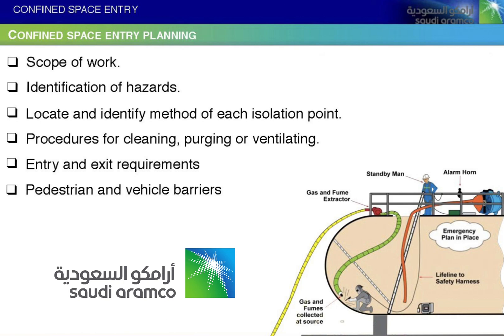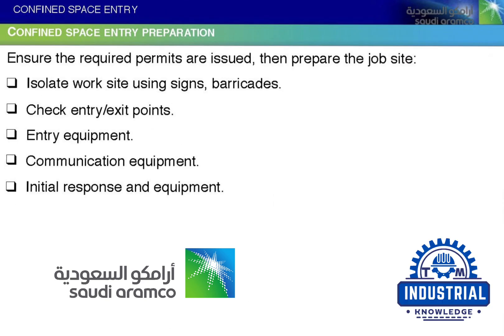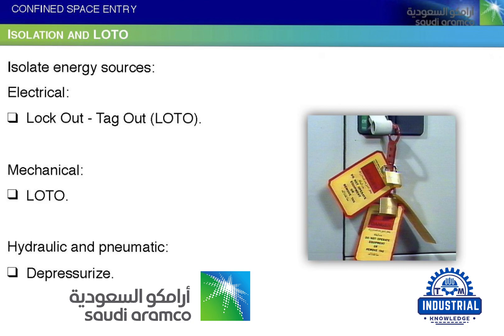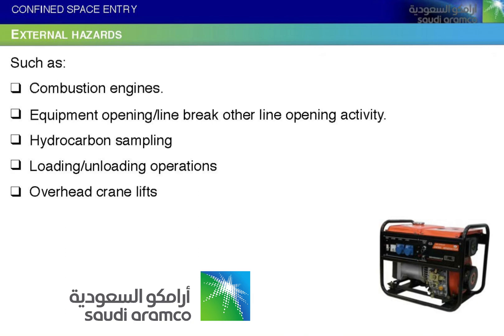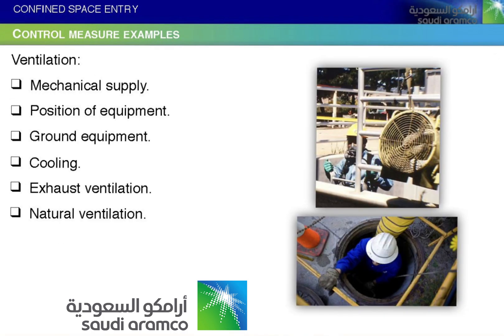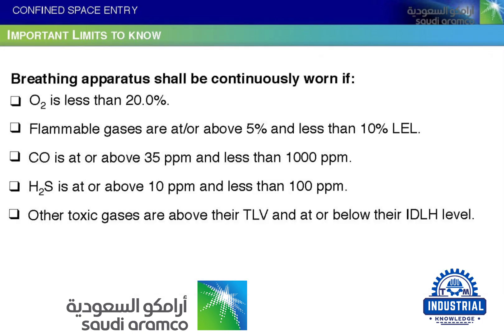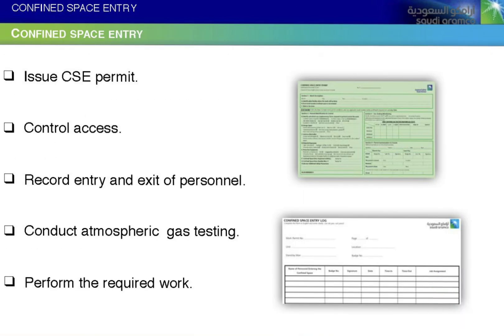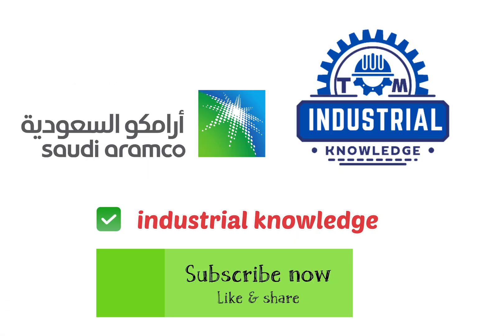Saudi Aramco confined space entry permit|chapter-2 in confined space|Permit receiver chapter#wpr.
Saudi Aramco permit receiver in confined space chapter-02
Work permit receiver in confined space entry

Queries.